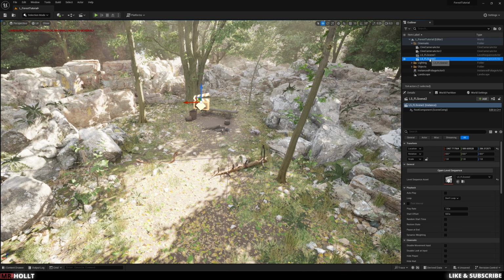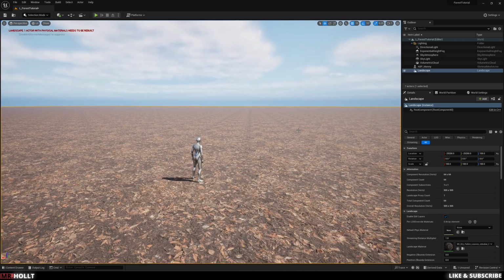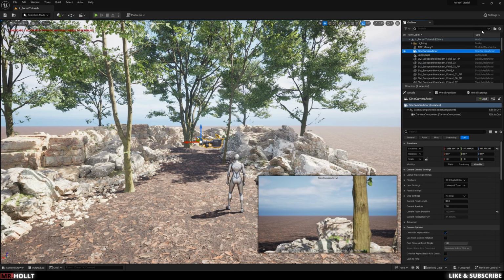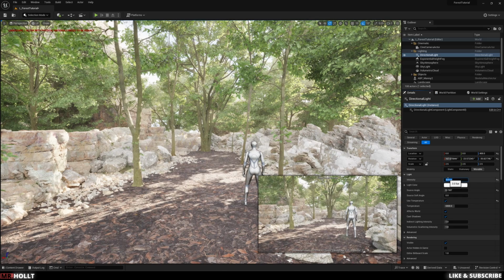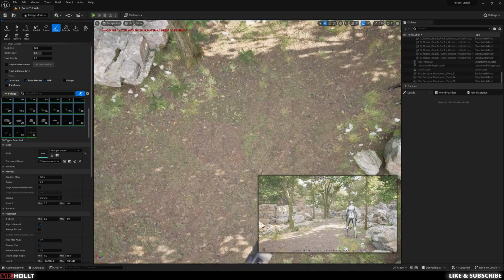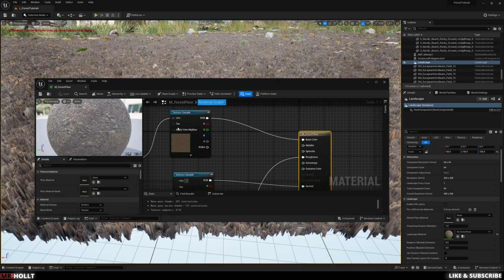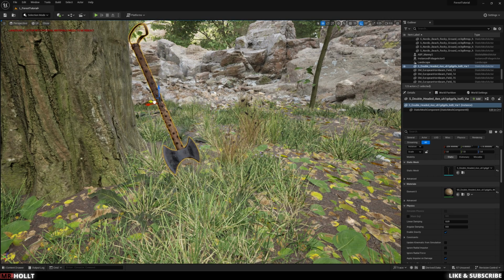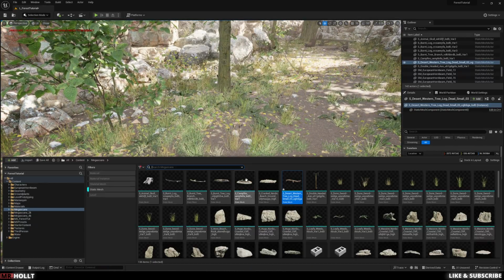Unreal Engine 5 Beginner Tutorial - Ancient Forest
Hey Everyone,